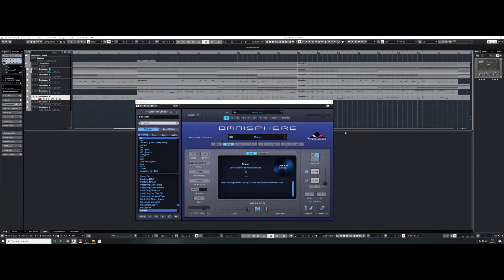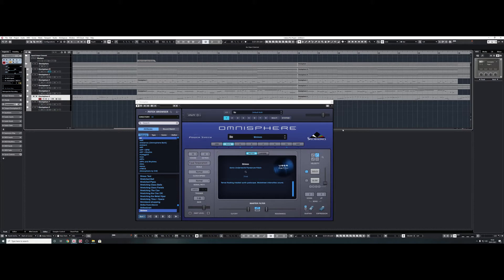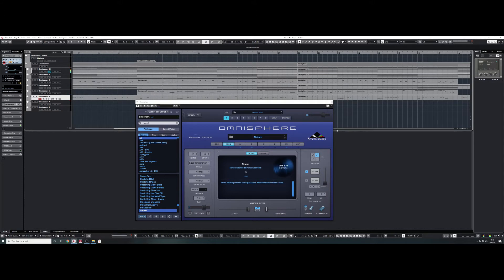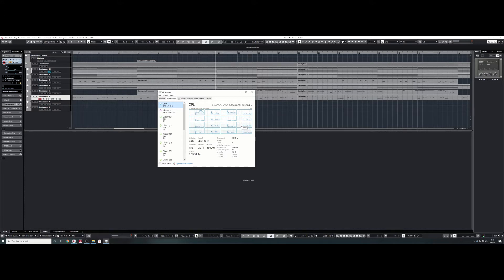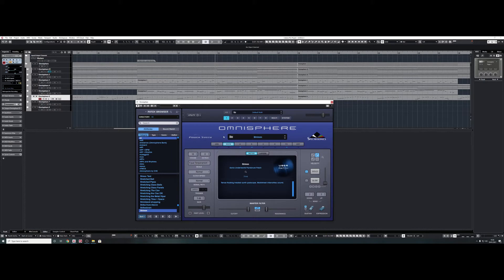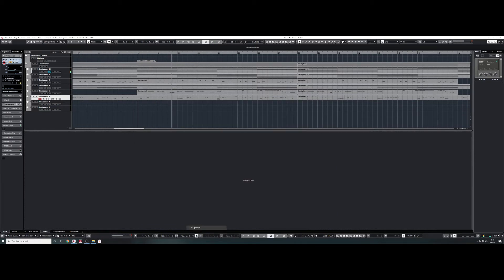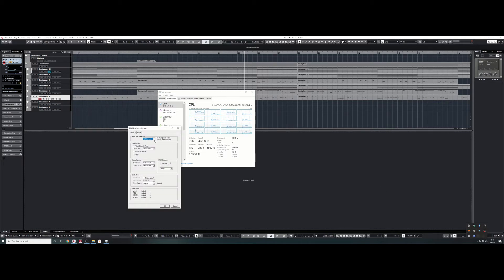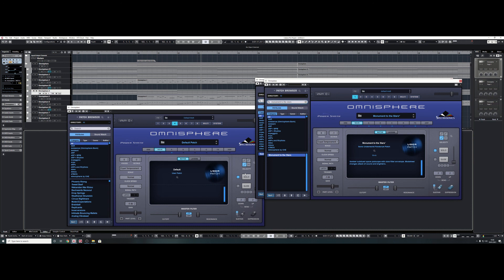Omnisphere Tutorial - CPU Management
for more music and news.

In this Omnisphere Tutorial, we are going to look at CPU Management. I think we all know what a resource hog Omnisphere can be, but there are ways of taming this beast.

Omnisphere itself is multitimbral, but unfortunately, it is not multi-core. Therefore, one instance will not scale across cores but rather be locked into the one core. If you have complex sounds playing on 4 or 5 parts you can start hitting issues.

At the start of this video, I demonstrate what having 5 quite complicated patches does to quite a beefy PC. Please keep in mind that I am also screen recording so that is going to take out some CPU cycles. As we progress through the video I open up separate instances of Omnisphere as each one will use a different core on the PC. We also look at lowering the voice count as this will also affect how much your computer will take before falling over.

The final coup de grace, so to speak, is by de-arming the track for recording and increasing your ASIO buffers. Although this gets rid of the playback issue, it doesn't help if you are recording an instrument live as the delay will be horrendous and unworkable.